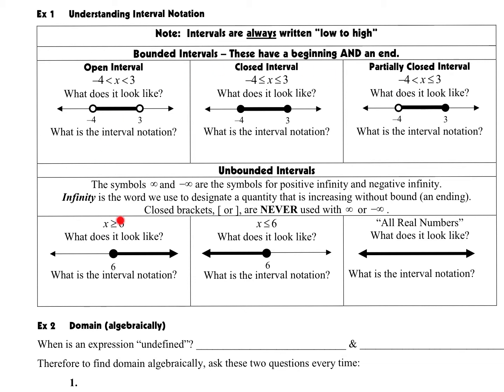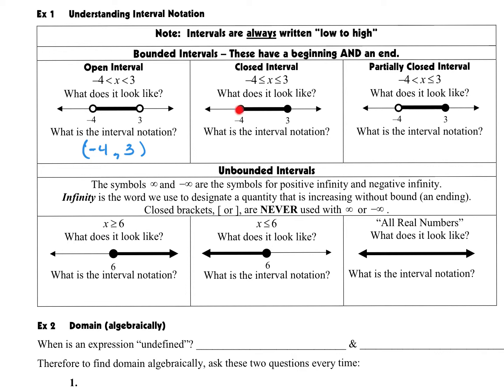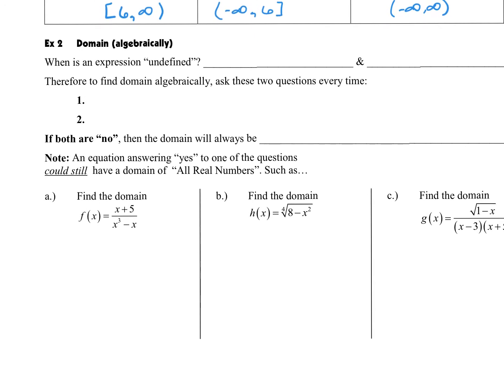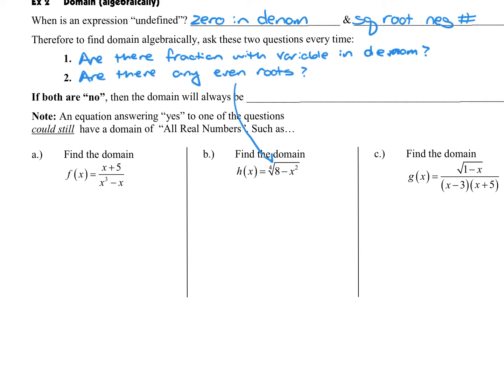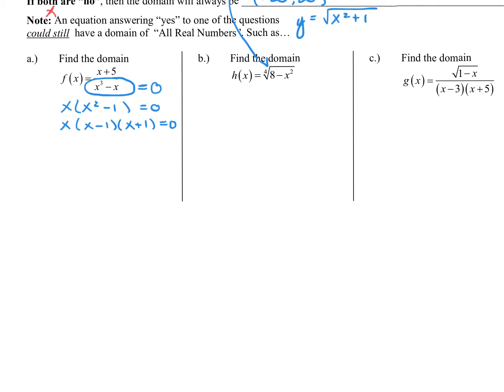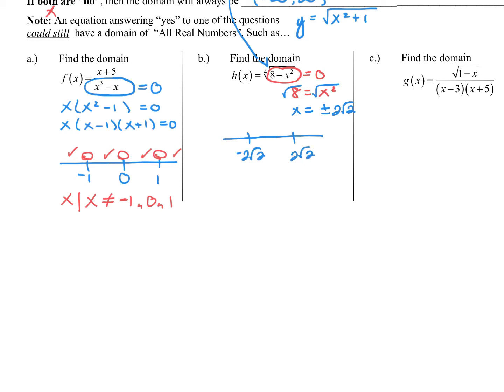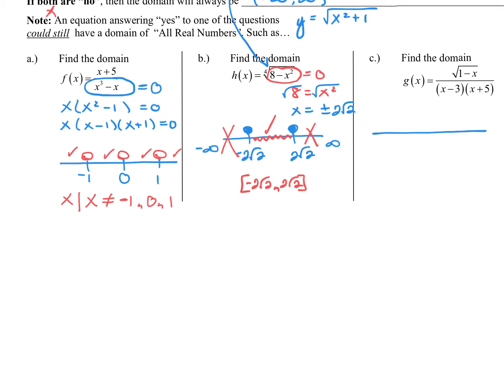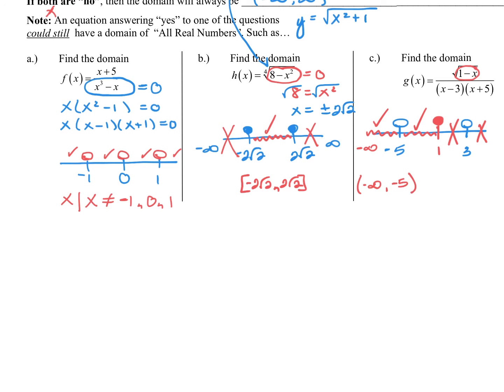1.1-1.2 Domain Algebraically (Start at 5:57)